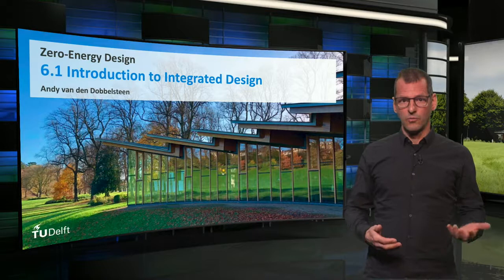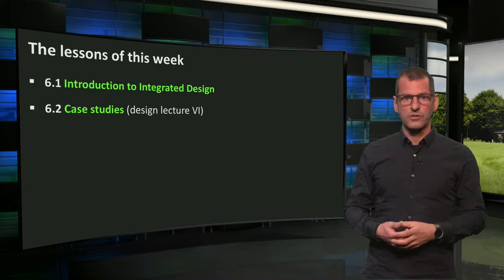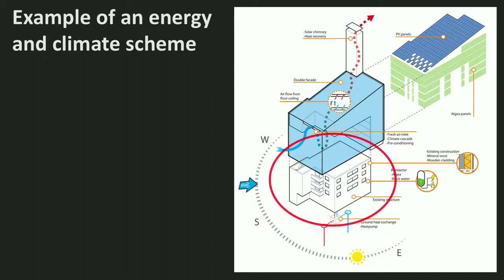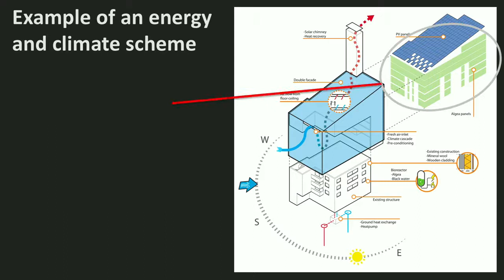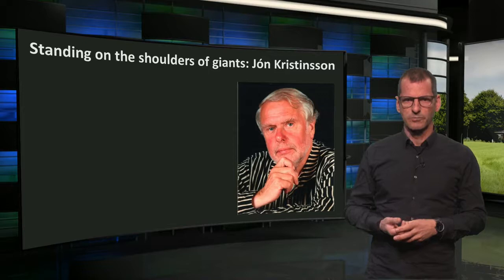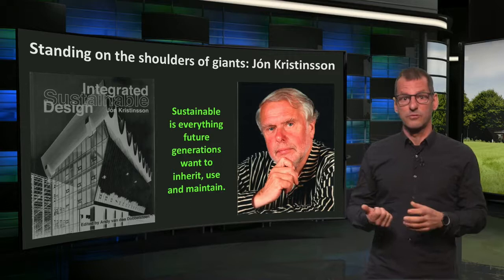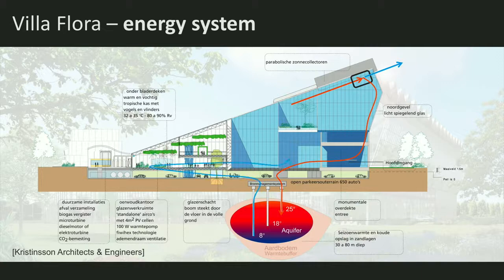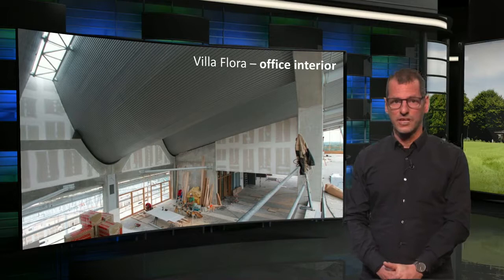6.1.1 Introduction to Integrated Design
In the previous courses you have studied all the steps of the New Stepped Strategy. In this course you’ll make an integrated redesign of your building into a net zero-energy building by integrating measures to reduce, re-use and produce energy.

In this video Andy will introduce the integrated building design and the final assignment of the course. He will show an example of integrated design: Villa Flora.